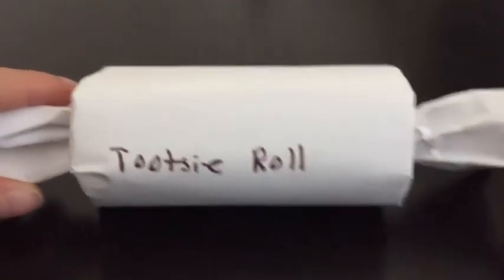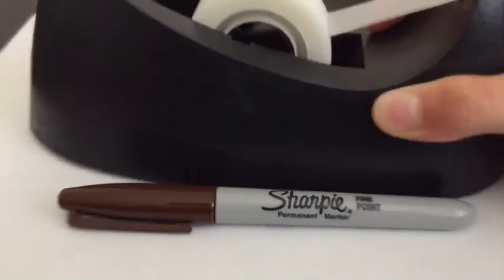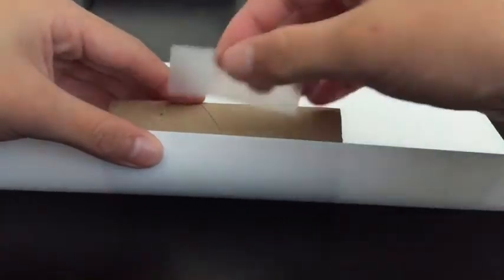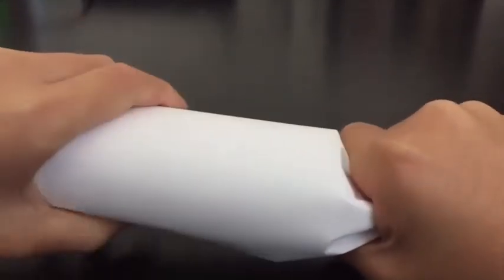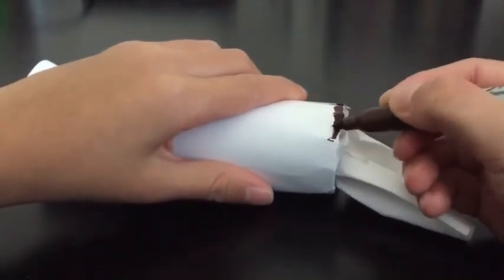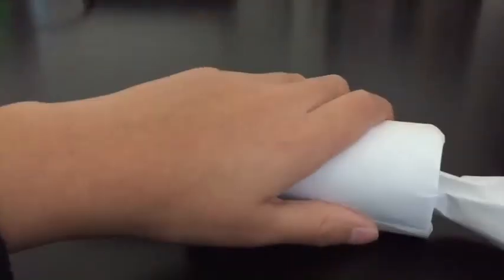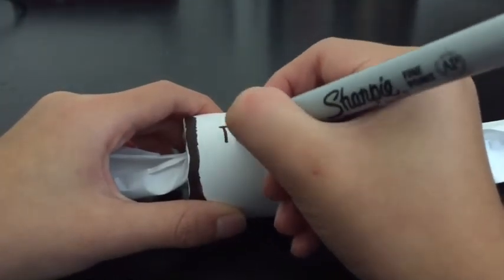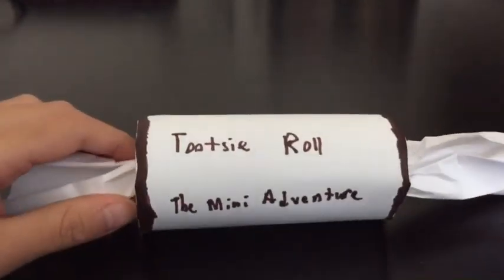How to make a tootsie roll out of paper fun for kids